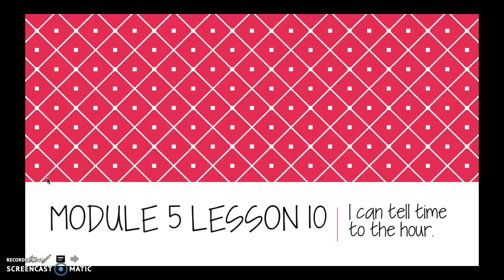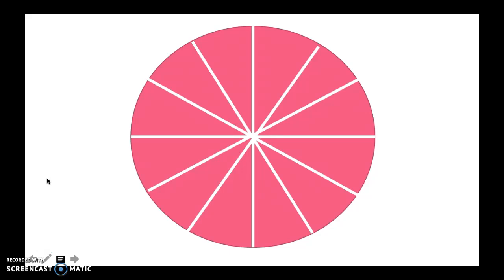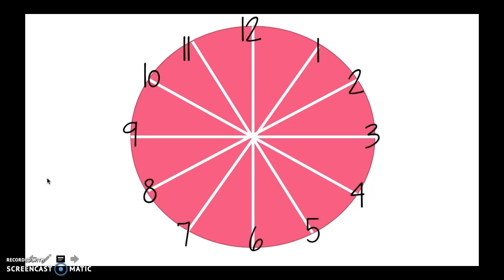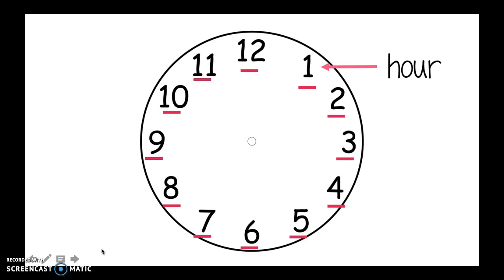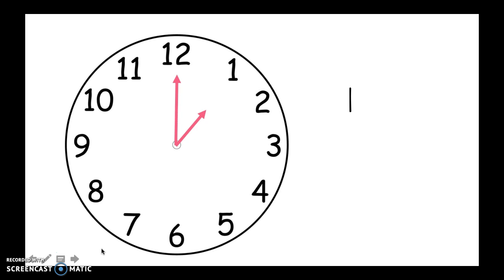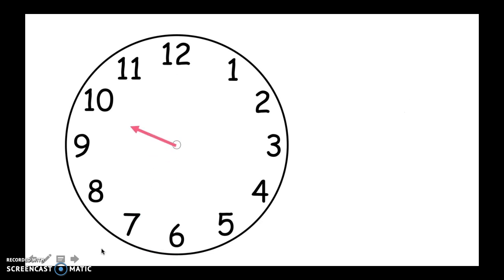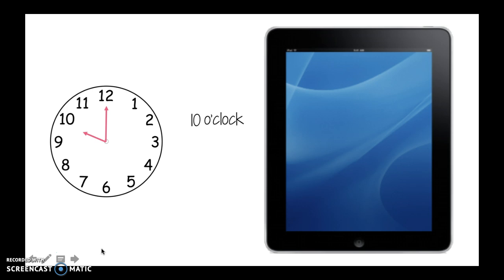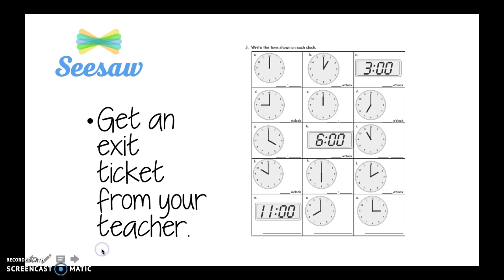Grade1 Module 5 Lesson 10